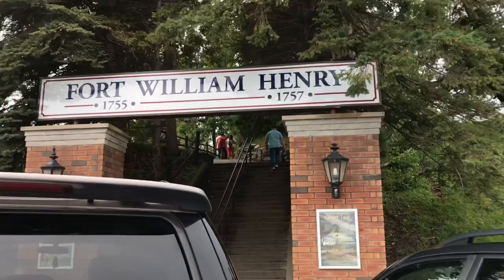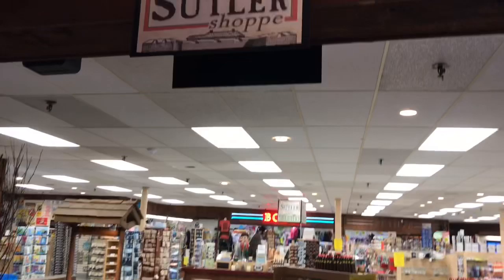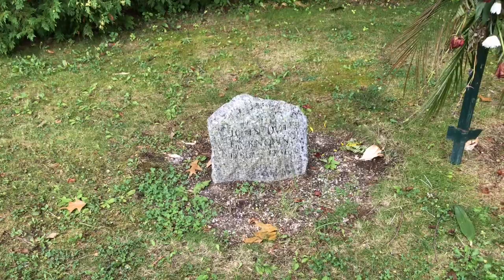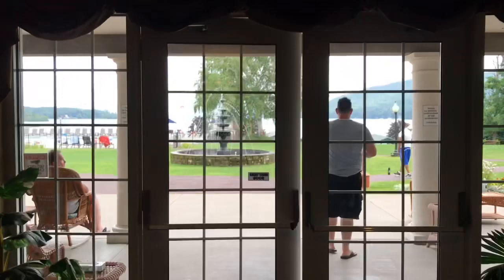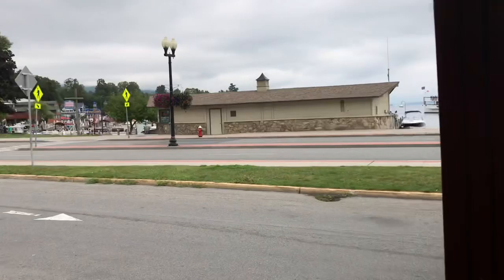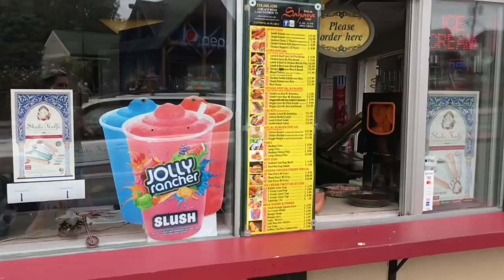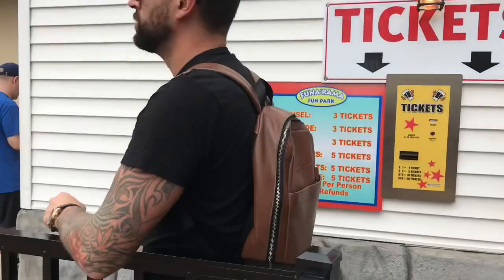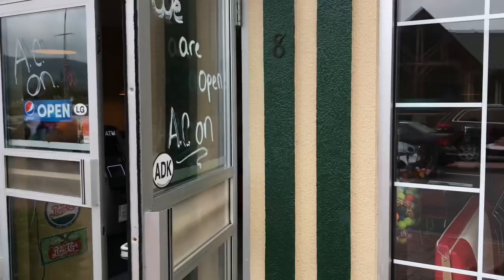Adirondacks Lake George Fort William Henry Things to Do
We explored the Fort William Henry at Lake George.